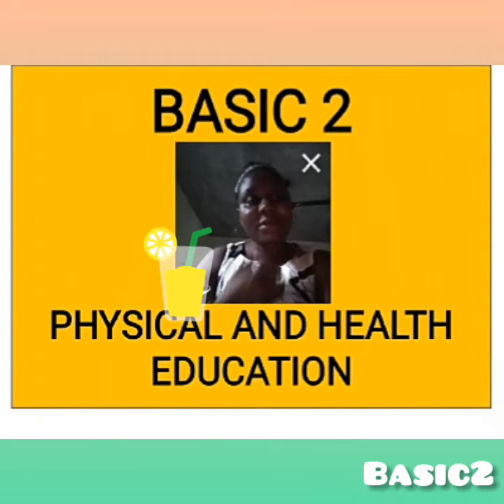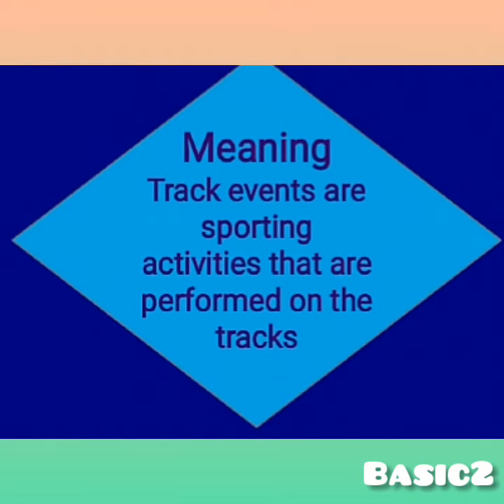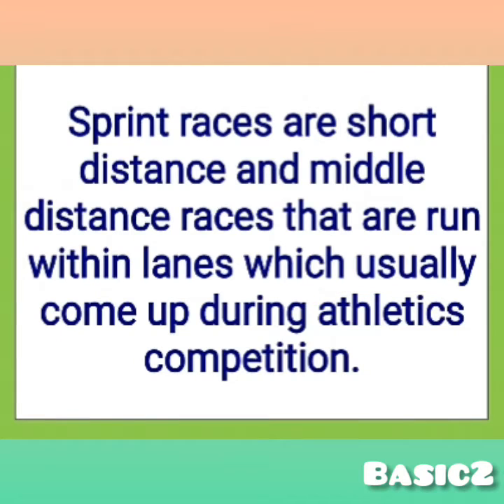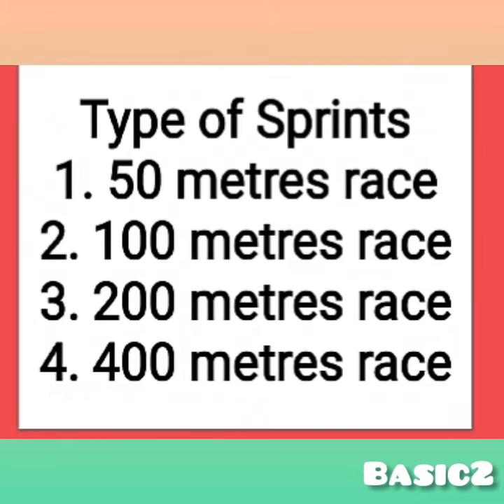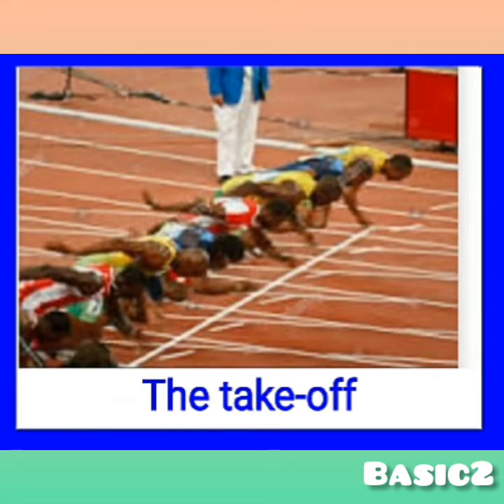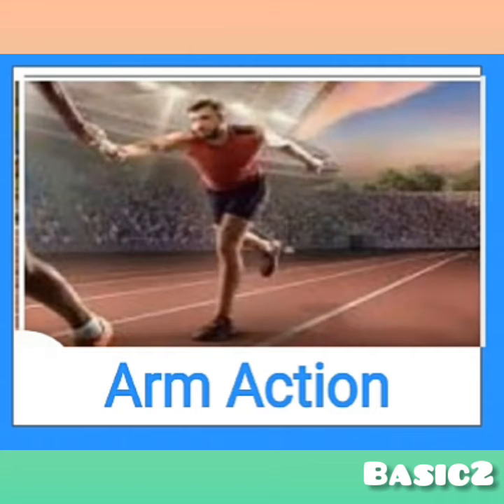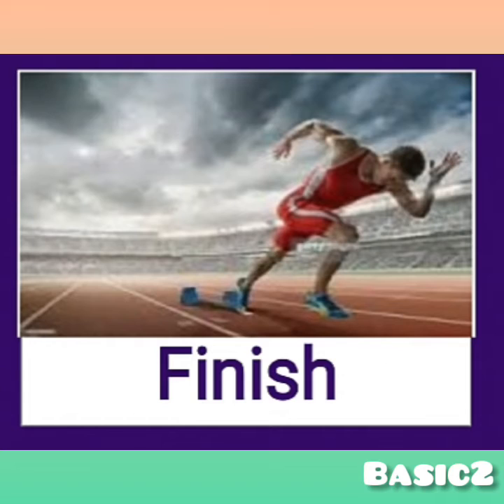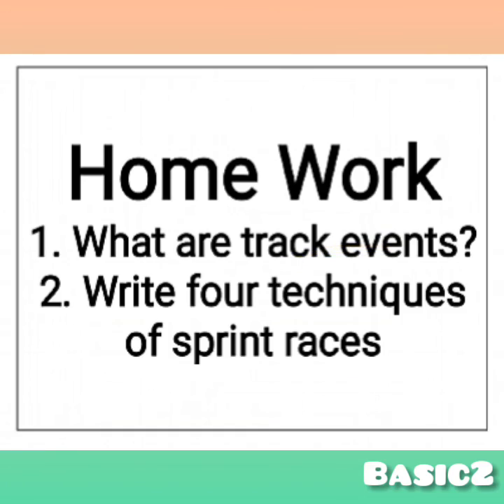basic 2 PHE EPISODE 2